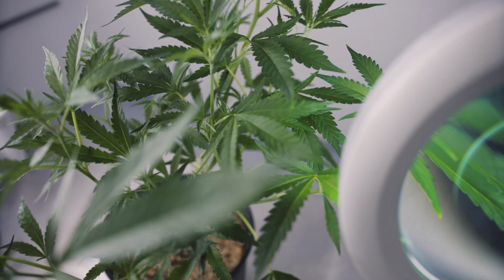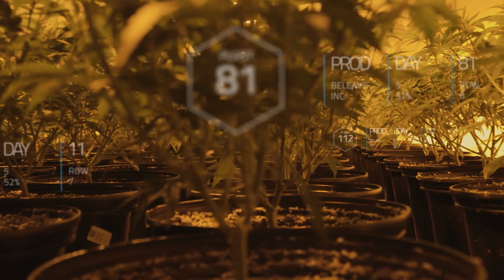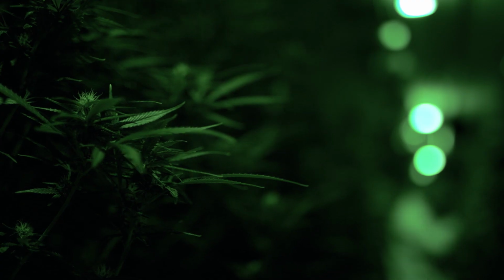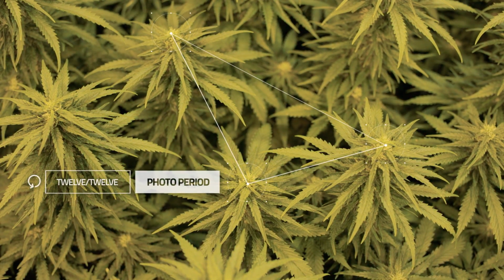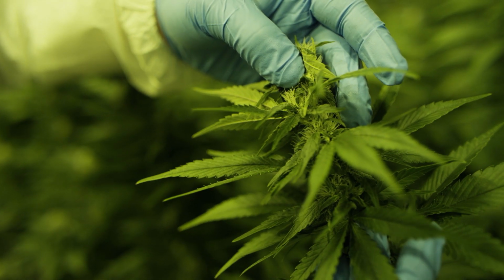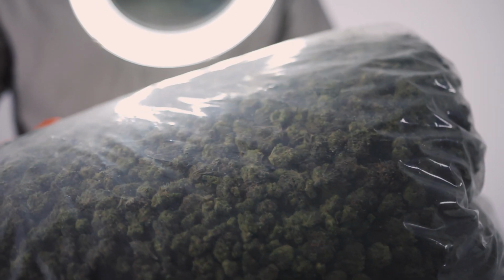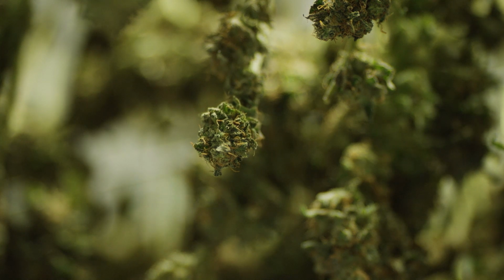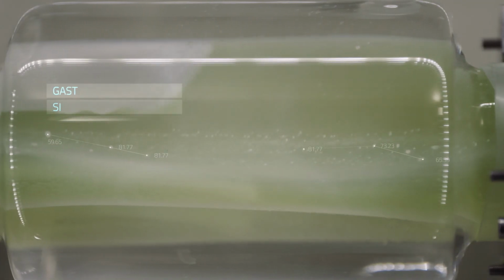Herb Co. - Trailblazers: Beleave